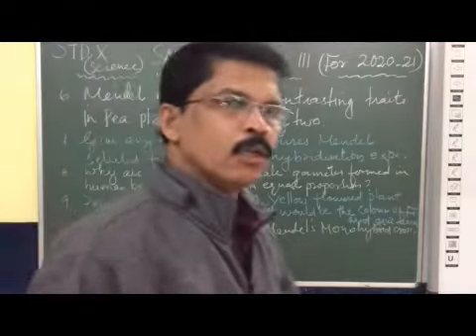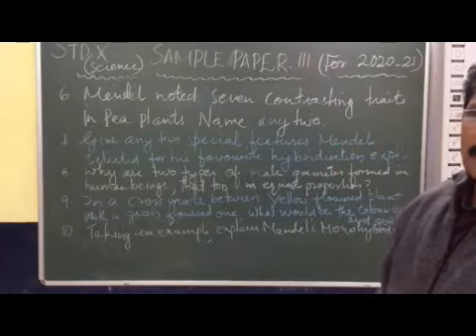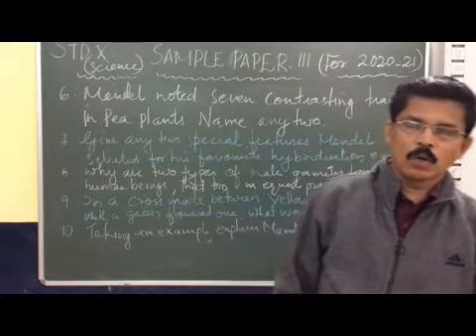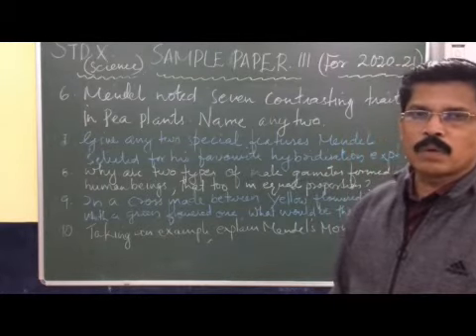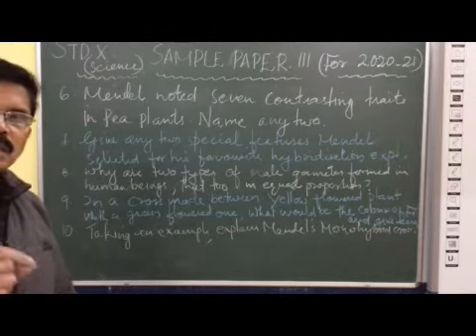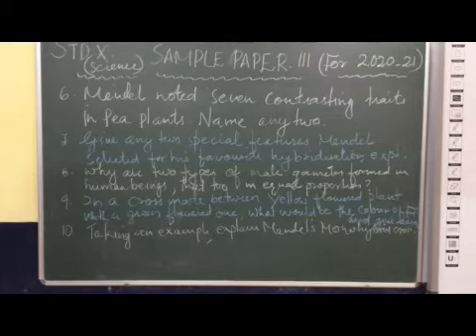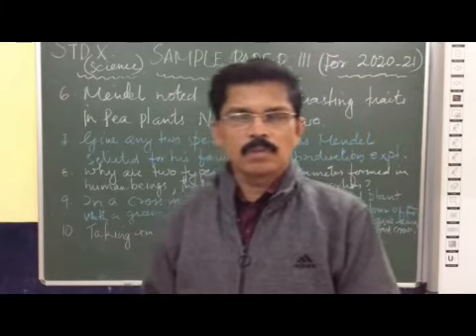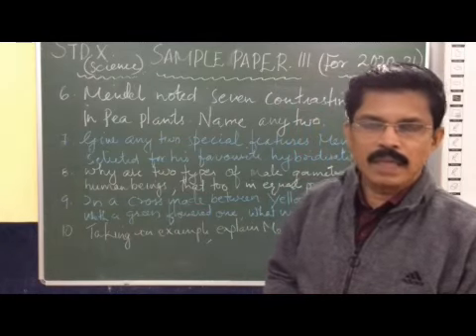X Biology Revision Sample Question Paper Part 8